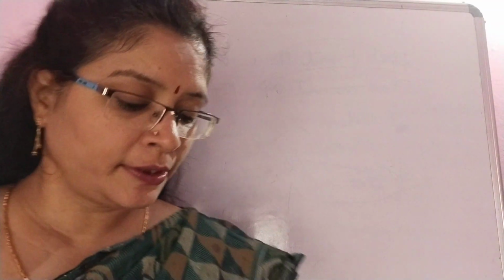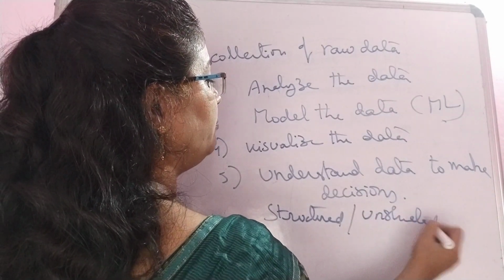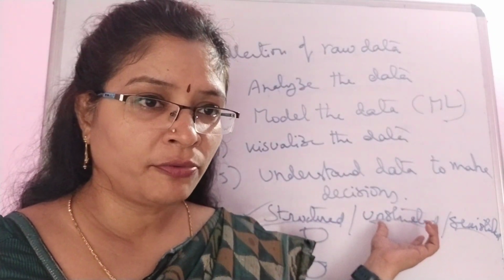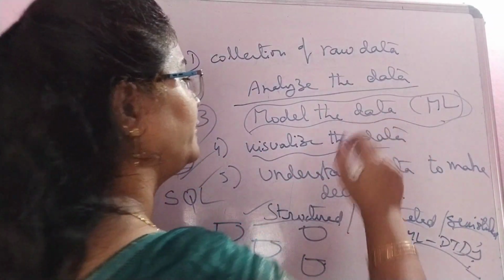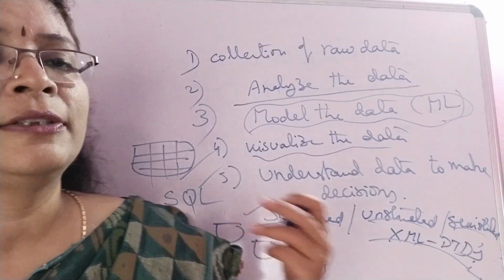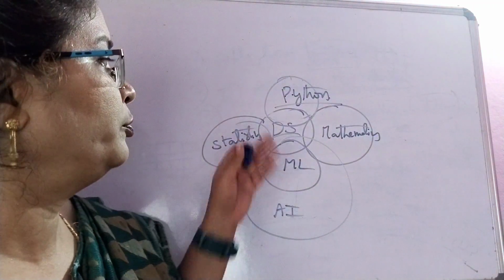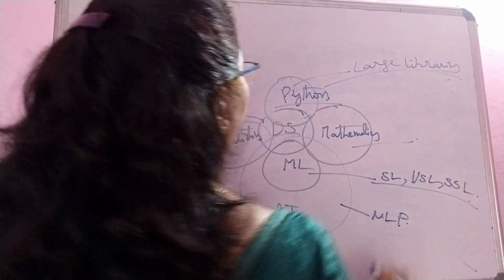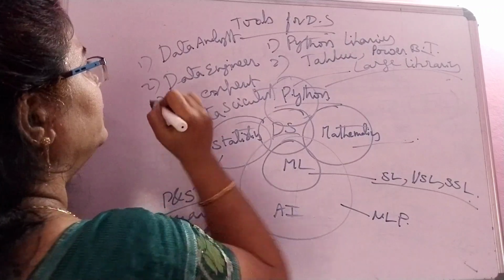Data science phases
In this video I explained about Data Science Phases .